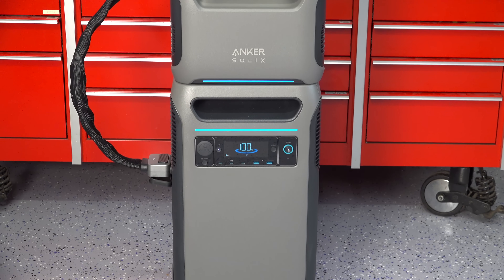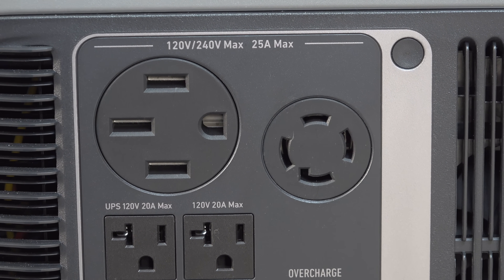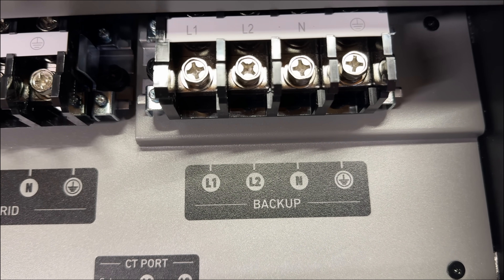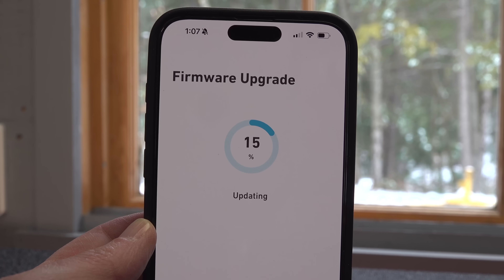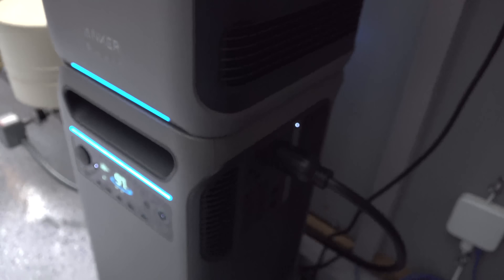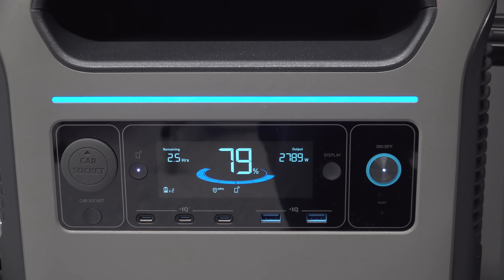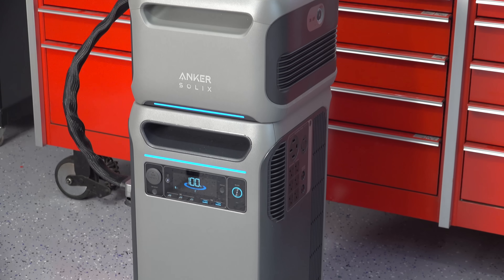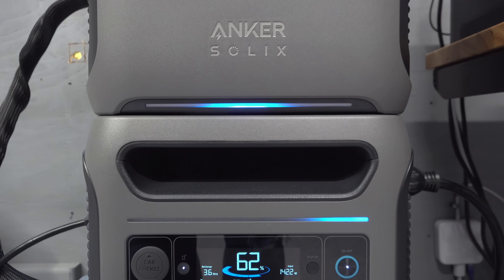Cheapest 240V Whole House Battery Generator - ANKER SOLIX F3800 & Home Power Panel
Anker just released their Home Power Panel & a HUGE price drop on the F3800 for a short time. See how the Anker Home Power Panel works & some real world tests for powering your house completely from battery. The Anker SOLIX F3800 is now the cheapest 240volt split phase battery backup system you can buy.